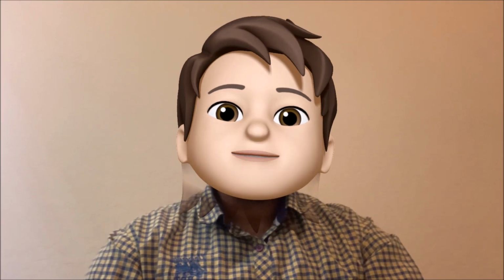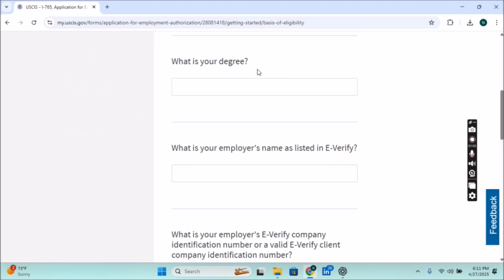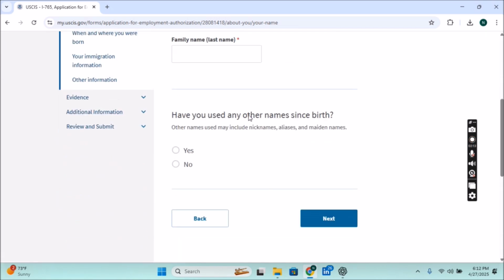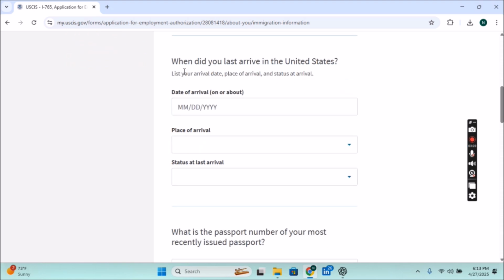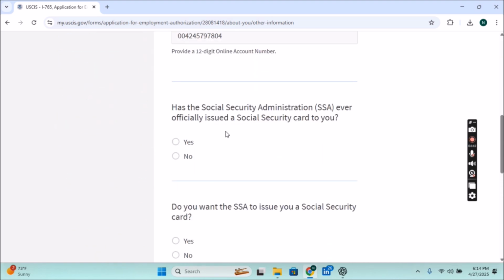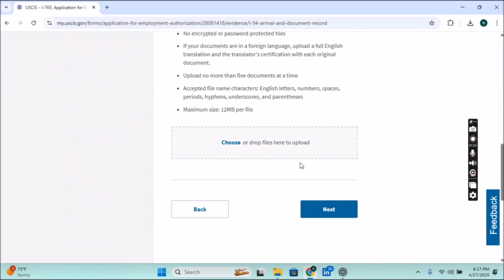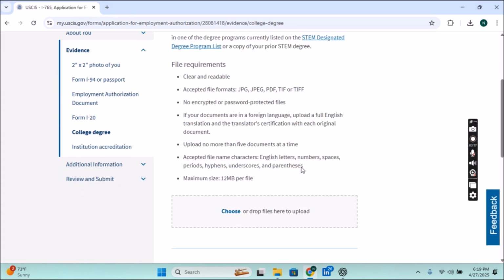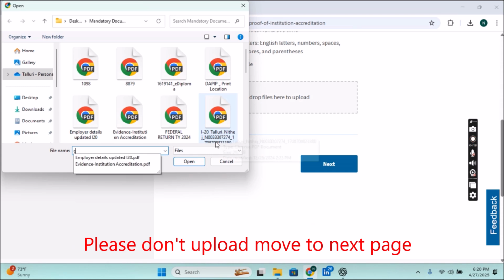🎓 How to Apply for OPT & STEM OPT in 2025 | Step-by-Step Guide for International Students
📚 Planning to stay and work in the U.S. after graduation? Learn how to apply for OPT and STEM OPT easily!
This video covers:
✅ What is OPT and STEM OPT?
✅ Who is eligible?

📢 Don't miss out on your opportunity to build your career in the USA!